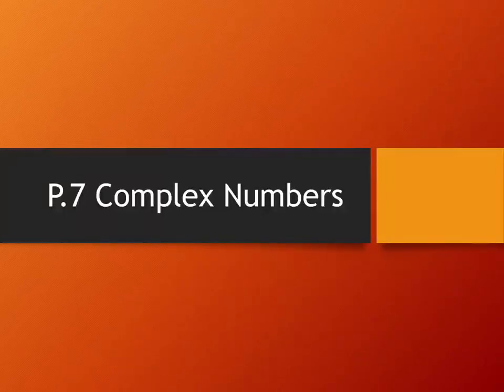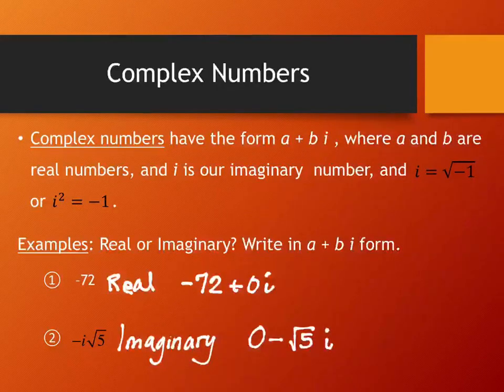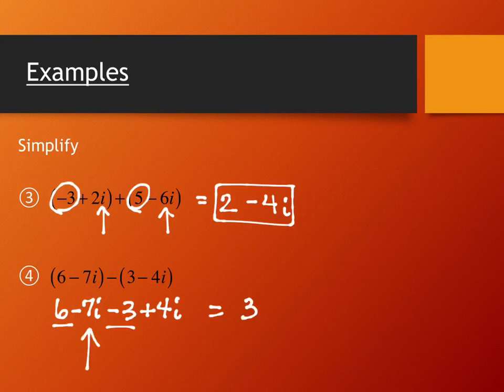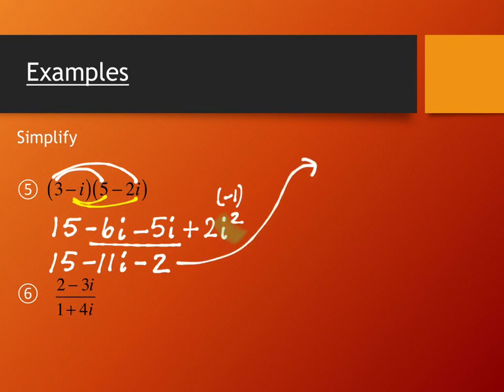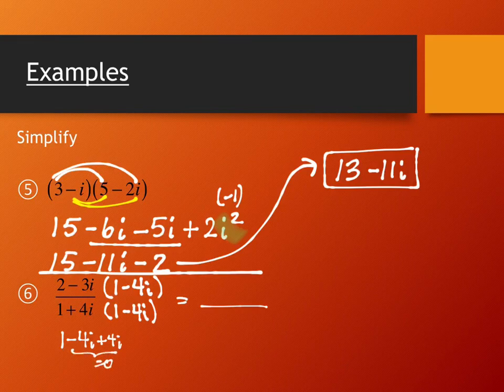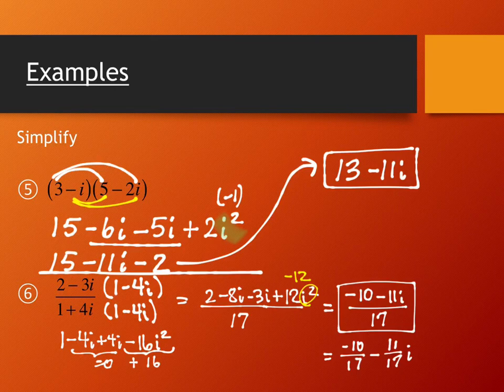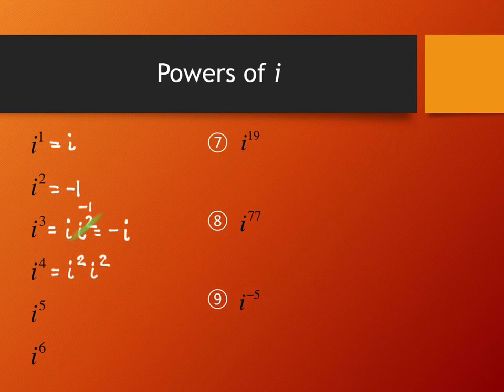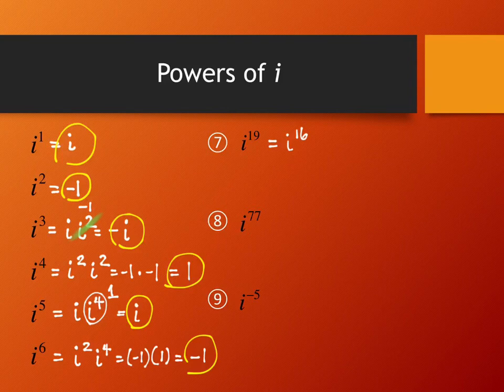P.7 Complex Numbers (part 1)